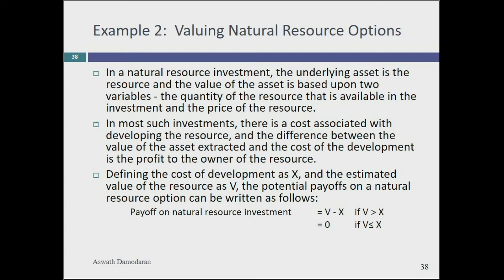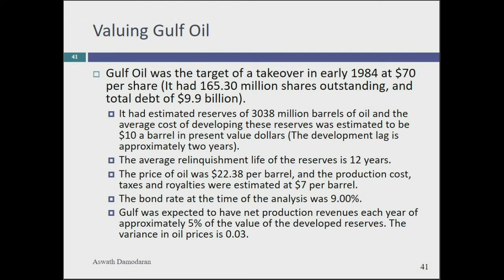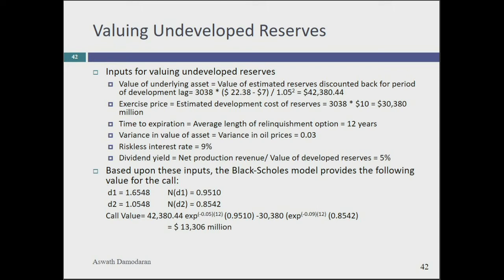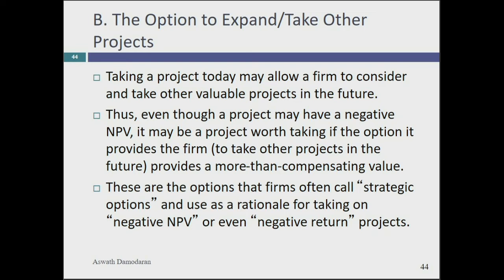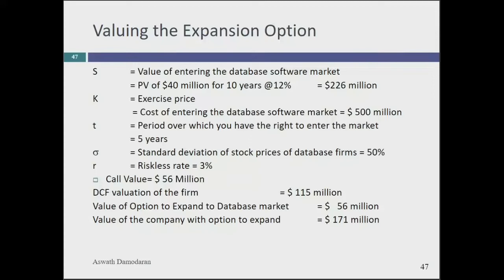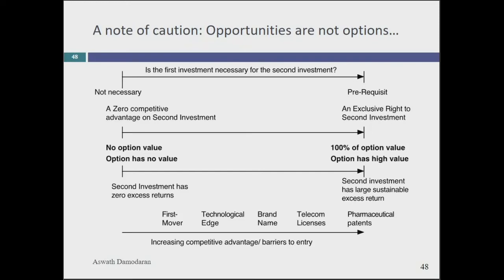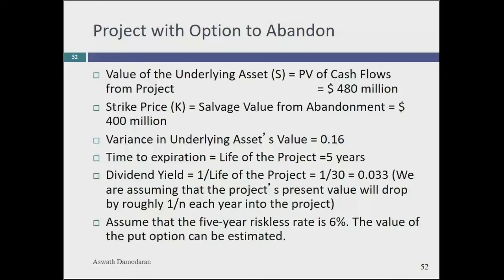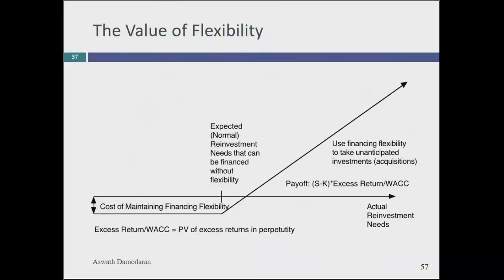Session 22: Quiz 3 and the Options to Expand/Abandon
The session started with a quiz, which you can take (and grade yourself):
In this session, we continued our discussion of real options by looking at the option to expand, which is the option underlying the value stories behind big data and platforms, and the option to abandon, which explains why companies that have more flexibility built into their operations are worth more.